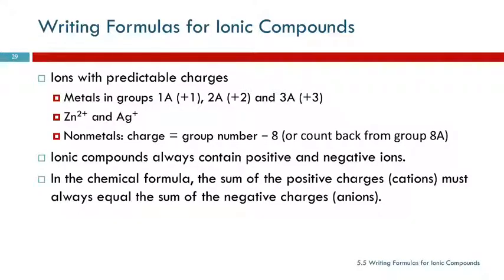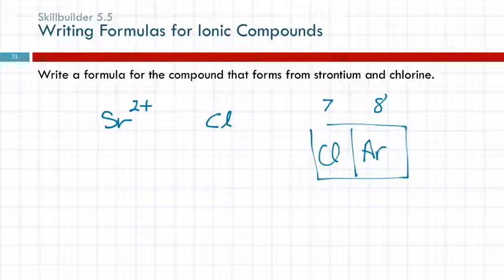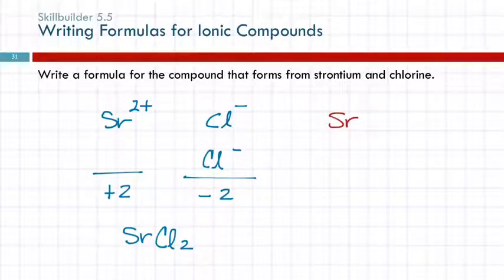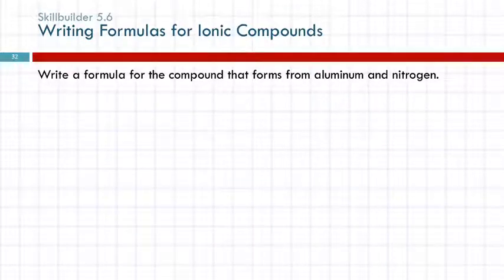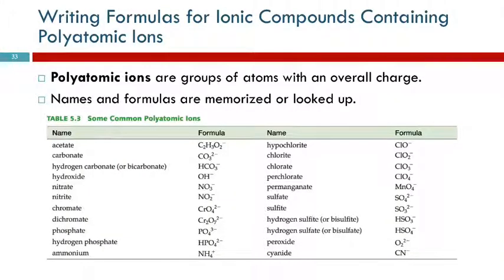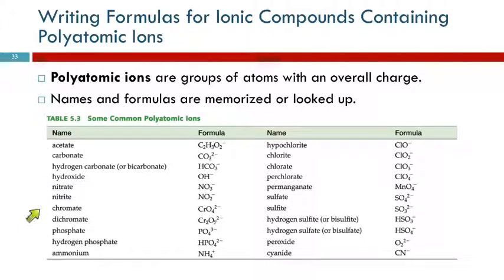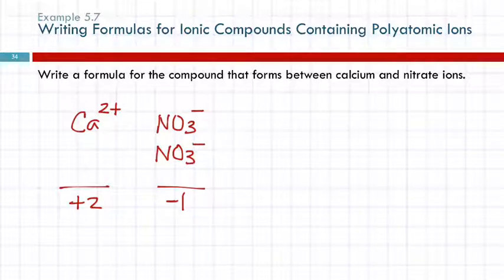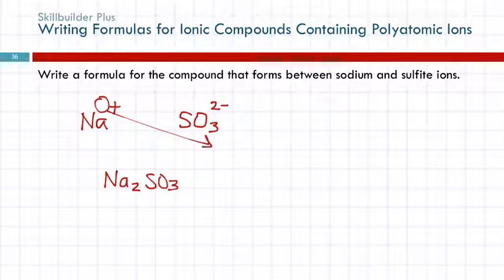5.5 Writing Formulas for Ionic Compounds